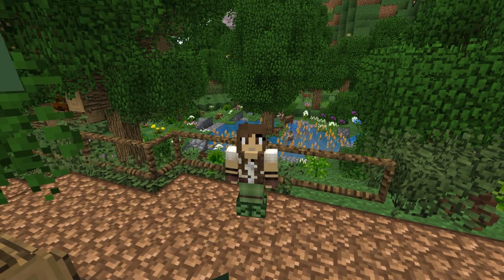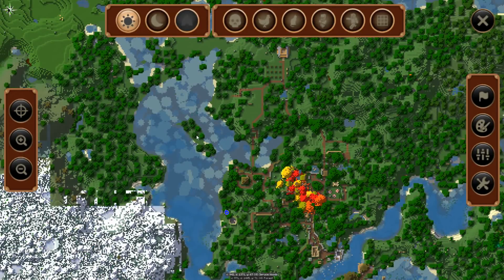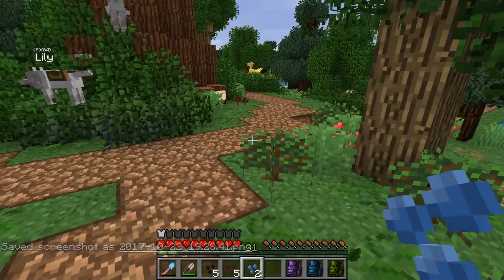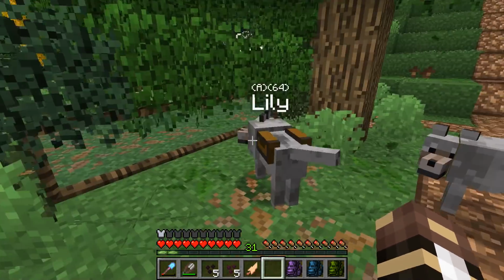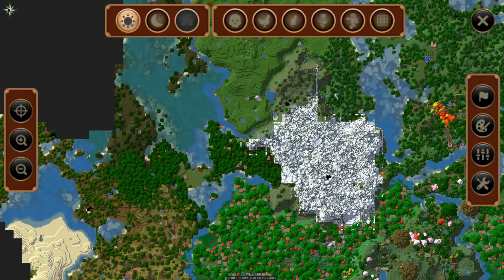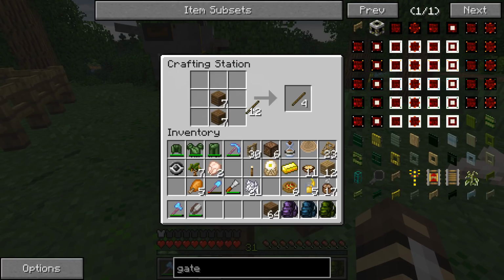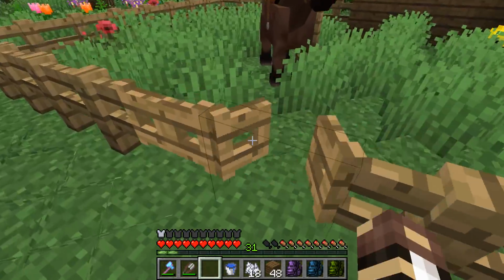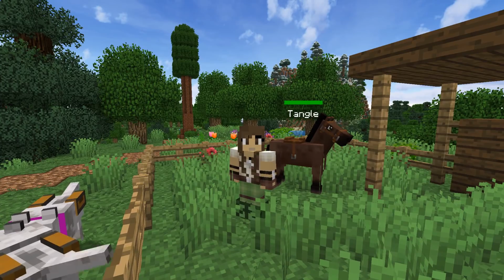Running into an Unexpected Tangle!! 🐘 Zoo Crafting: New Horizons - Episode #28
AprilTheGiraffe finally had her baby - just in time for her Minecraft cousin May to deliver a surprise too!! We welcome a new giraffe baby to our family while we kick off the start to Season 4 of Zoo Crafting!!

• 🐾 • Adventure with The ZooCrafters!! • 🐾 •